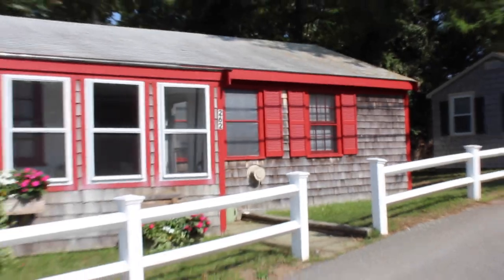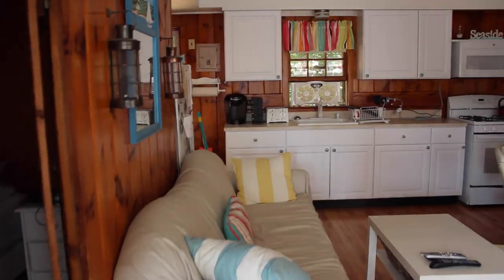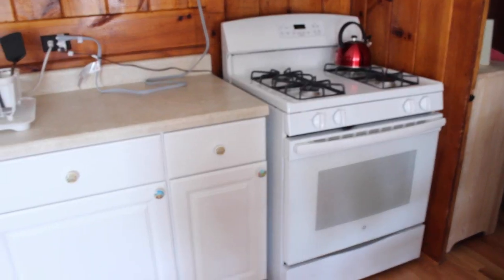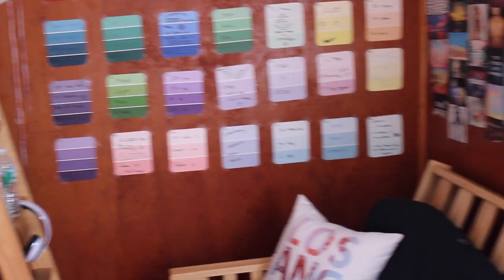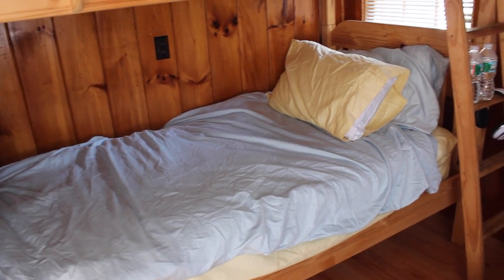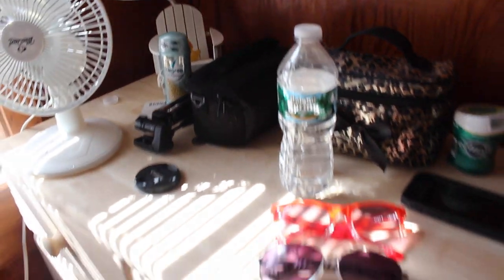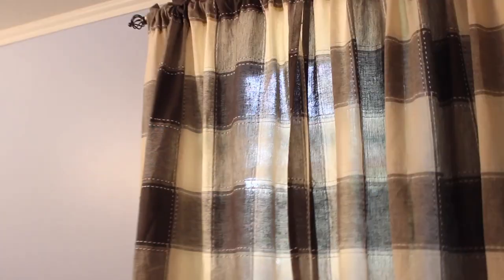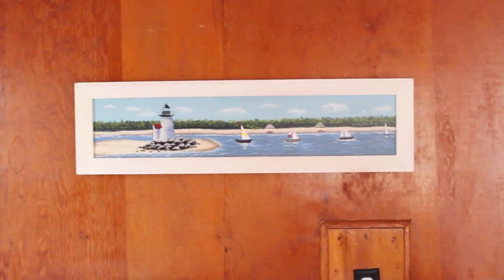BEACH HOUSE TOUR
LIKE THE MUSIC?
LIKE ME? INSTA: MOLLZFAHDAYS VINE: MOLLZ FAH DAYS TWITTER: MOLLZFAHDAYS